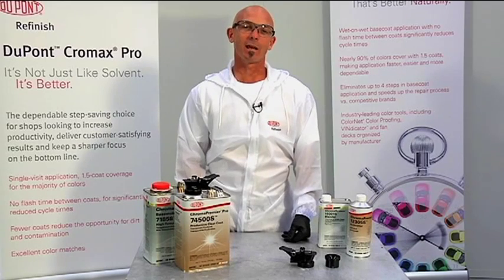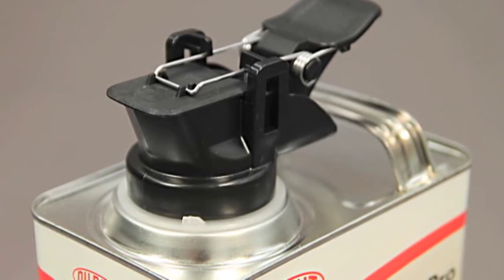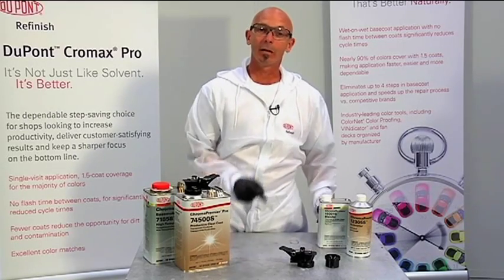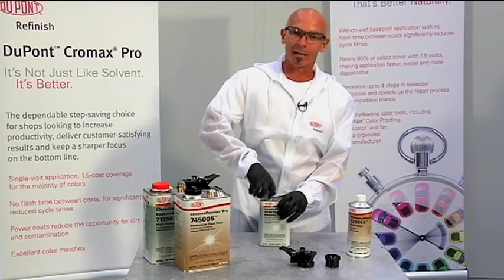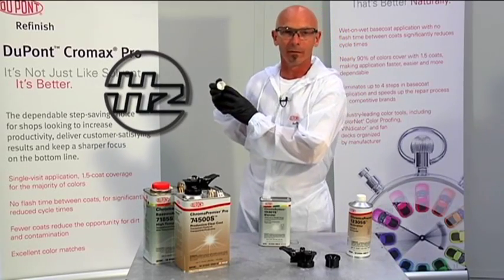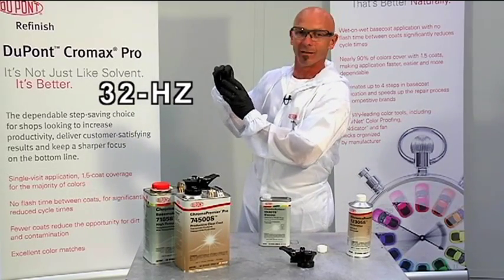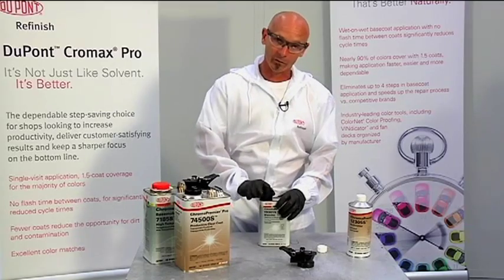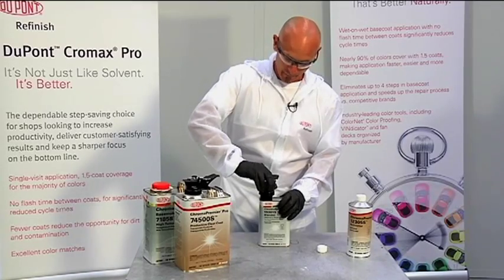Cromax® Accupor | Variable flow pour spout technical demonstration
The spout goes on once and stays on. AccuPor's unique slider and spout design cuts the pour cleanly and reduces or eliminates material build-up.